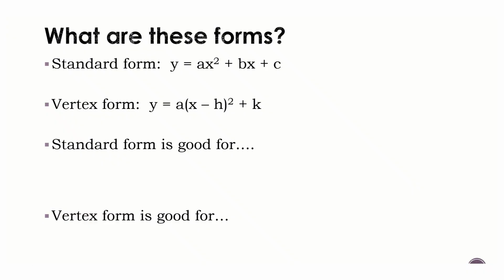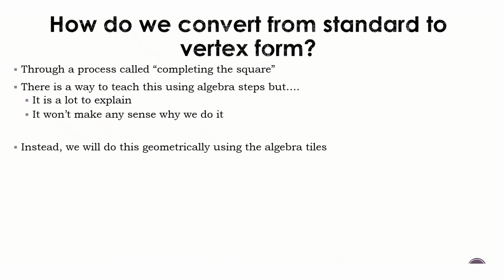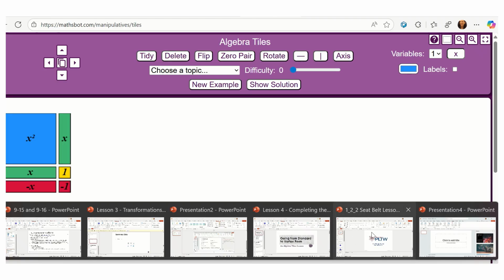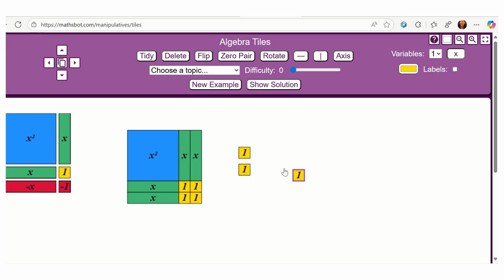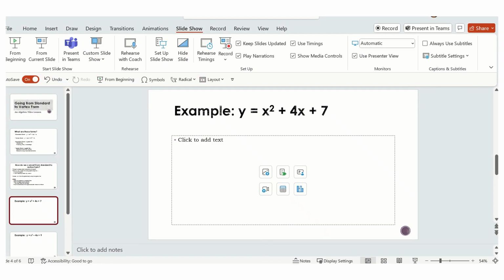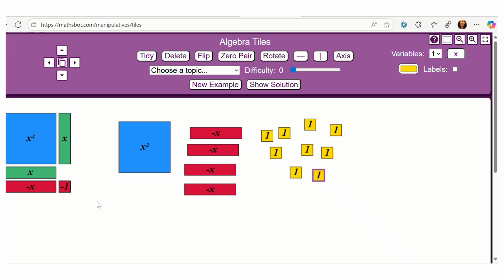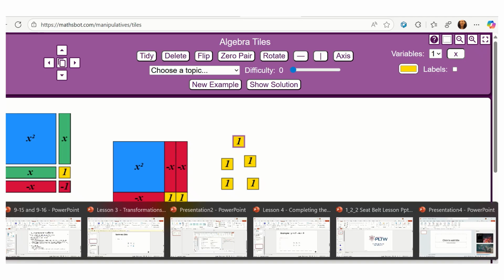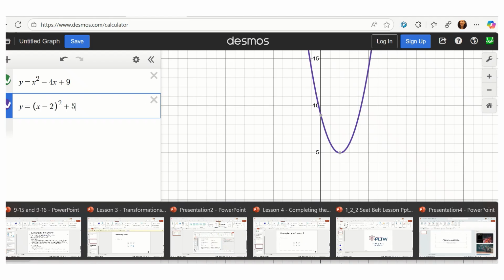Lesson 4 Completing the Square